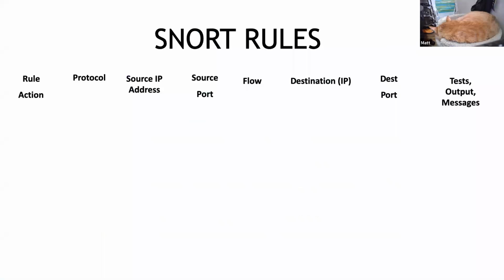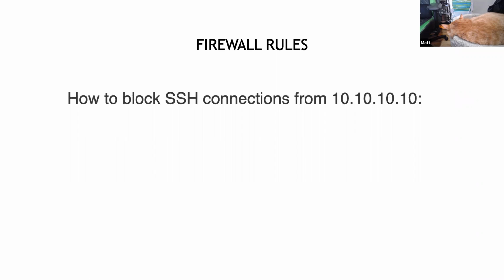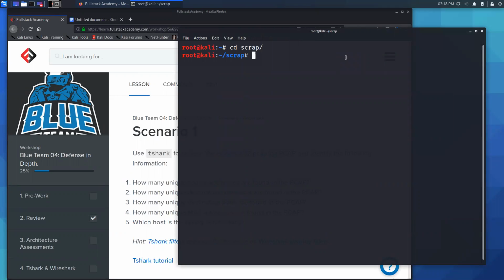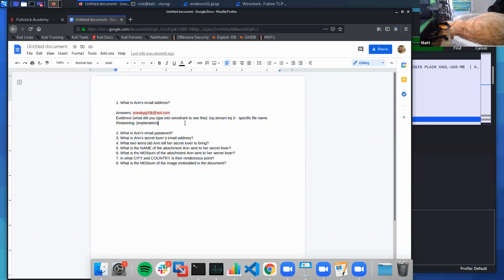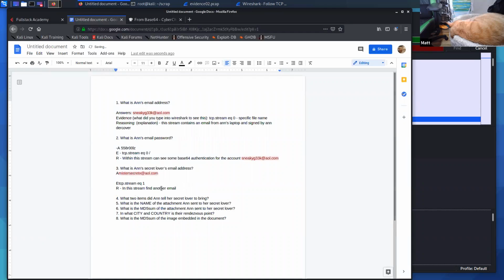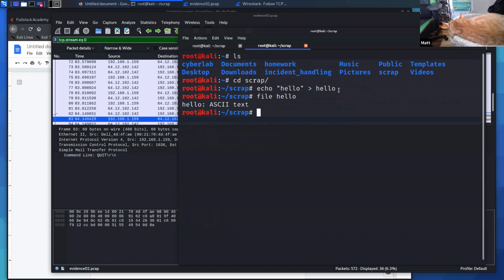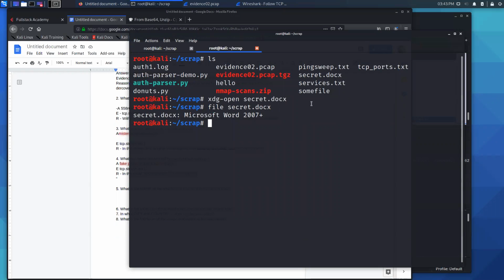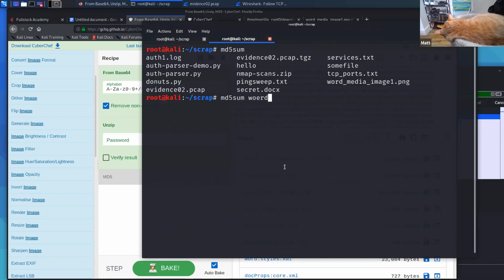2011 blue team midterm review